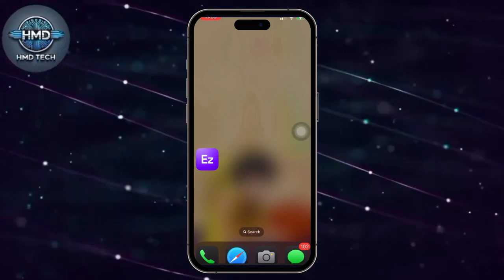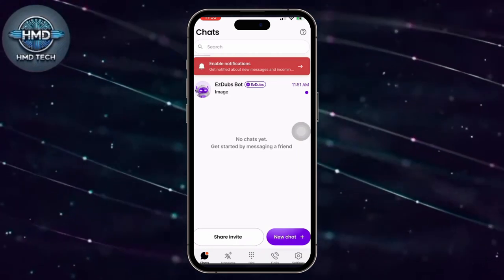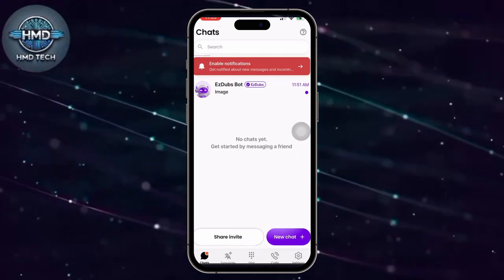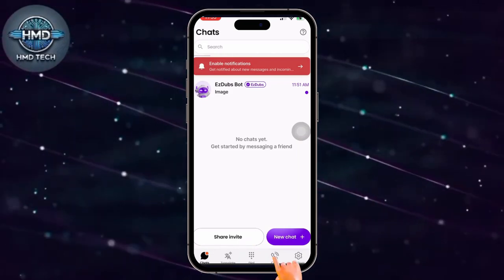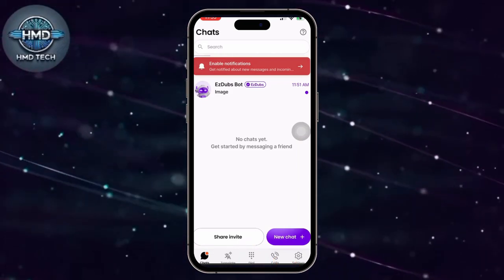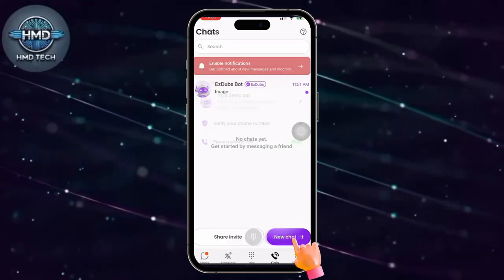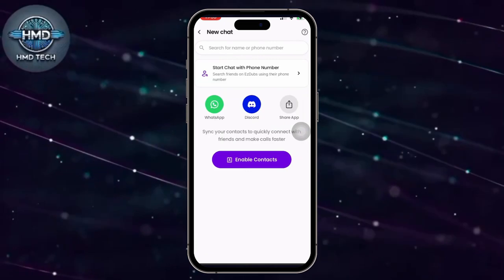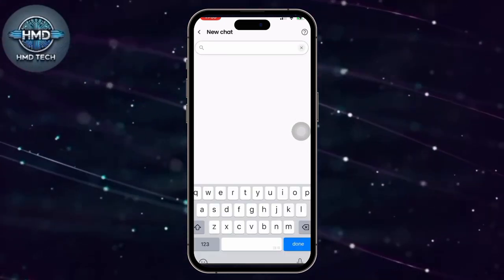How to Use Ezdubs App – Full Step-by-Step Guide 2026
In this complete tutorial, learn how to use the Ezdubs app in 2026, from installing the app and creating your account to navigating features, uploading content, managing settings, and maximizing your experience. We cover every essential step clearly so you can get started confidently and avoid common mistakes.